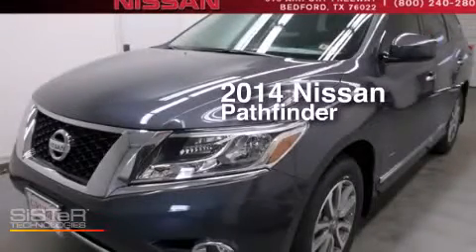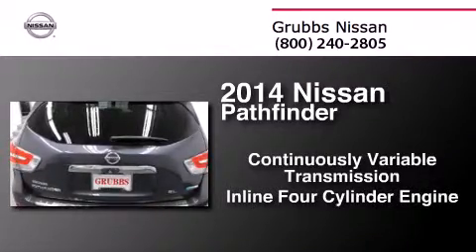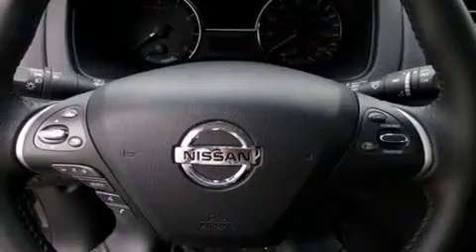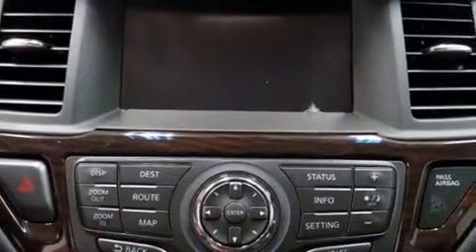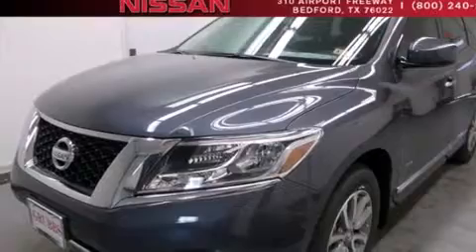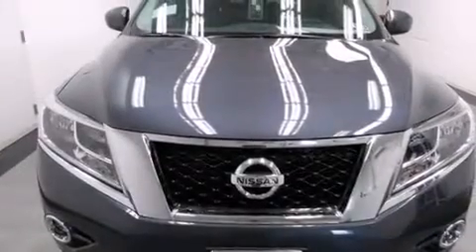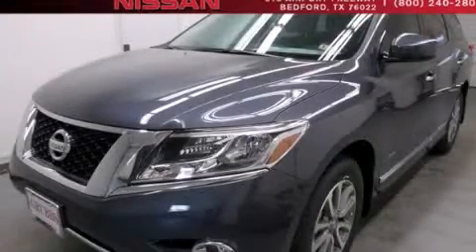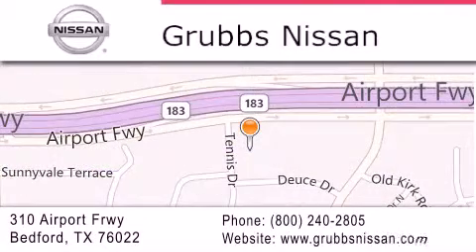2014 Nissan Pathfinder Hybrid Arlington TX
We have been honored to serve the Bedford TX area , we promise that your experience at our dealership will exceed your expectations ! Year : 2014 Make : Nissan Model : Pathfinder Hybrid Engine : 2.5L 4 cyls Hybrid Trans . : CVT (Continuously Variable) Exterior : Dark Slate Miles : 2 Interior : Charcoal Stock : N10879 Grubbs Nissan Airport Freeway Bedford , TX 76022